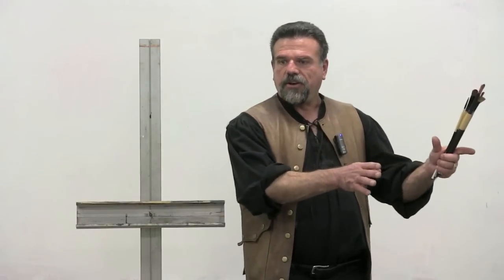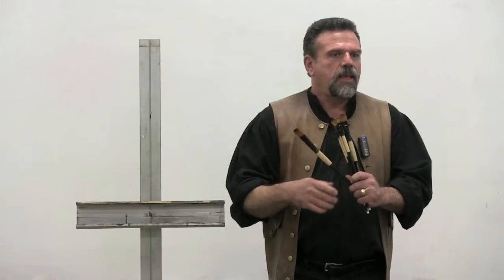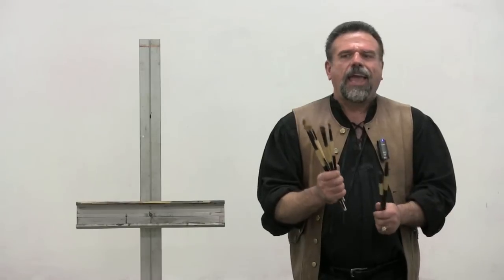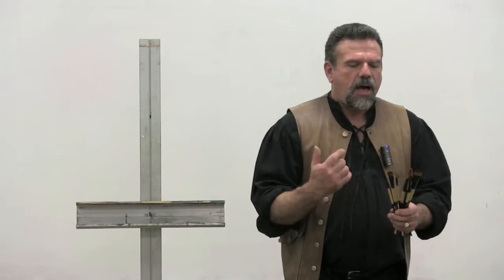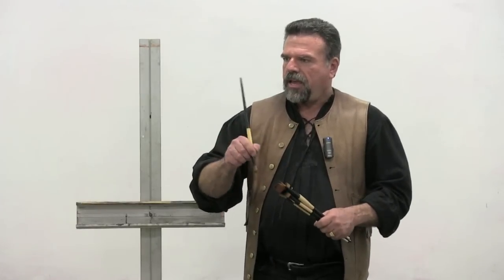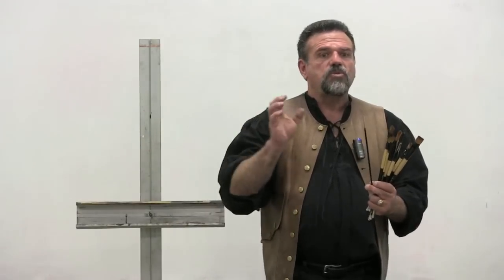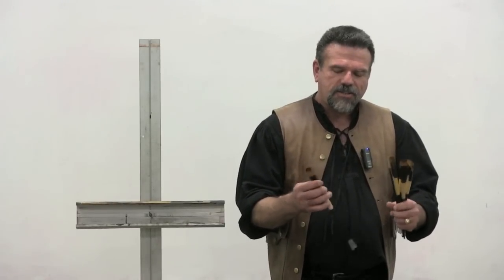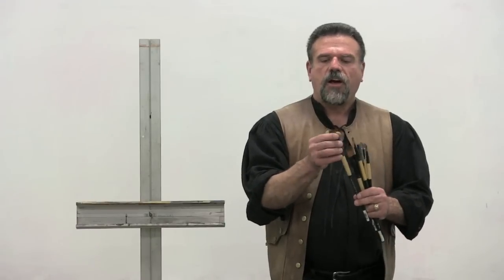Choosing Brushes for oil painting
In this video, PBS artist Stefan Baumann,  Talks to his students about painting with 'The Right Brush" for the right effects. It is important that every artist should know when choosing a brush what is the right one for the job. Don't guess, select with information that you can use.

Stefan Baumann,   Plein Air travels on location oil painting outdoors into the wilderness of Yosemite, Grand Canyon Yellowstone demonstrates how to choose oil painting brushes for an artist and discusses how to select and clean them.  Here you see Baumann teaching a group of artists the basics of choosing your oil painting brushes. You can get more information on Stefan Baumann and his classes and workshops by visiting his website,  while you are there receive a complementary Free Book!